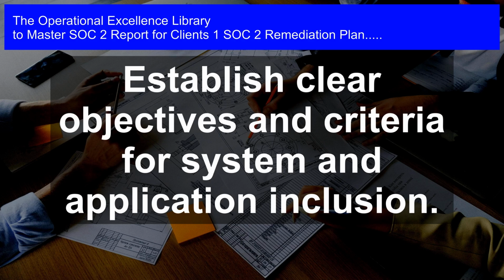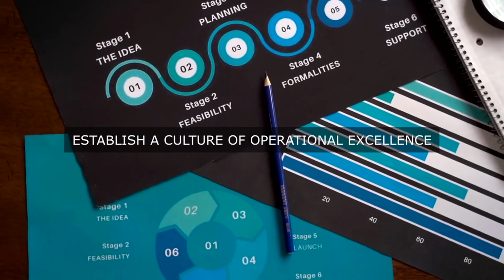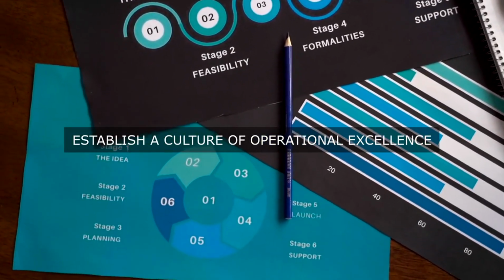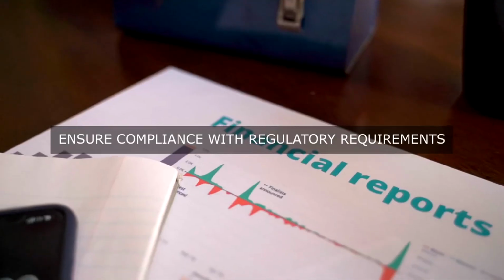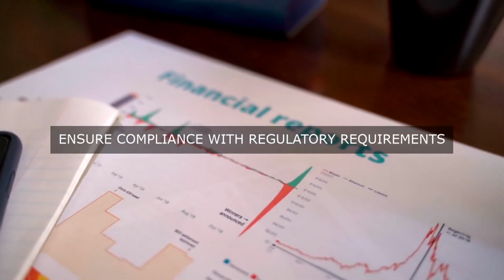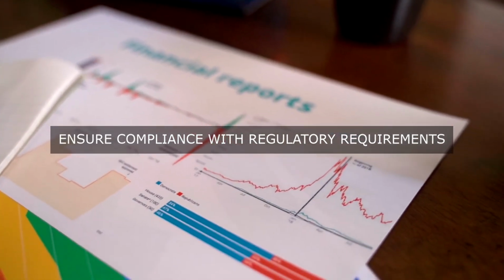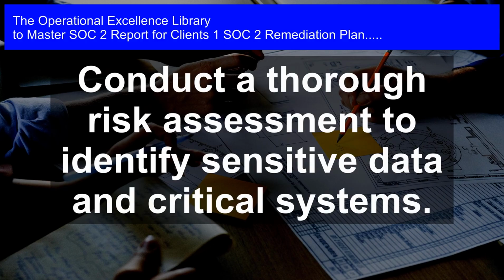Uncovering the Truth: What`s Included (and Excluded) in Your SOC 2 Report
Master SOC 2 Report for Clients 1 SOC 2 Remediation Plan Operational Excellence. Get answers, advanced guidance, how-to's & workflows. Includes customized assessment, critical capability analysis & recommendations.

SOC 2 Report for Clients 1 SOC 2 Remediation Plan Success Formulas in the Video:

Identify the client`s risk tolerance and regulatory requirements to define audit boundaries.

Establish clear objectives and criteria for system and application inclusion.

Conduct a thorough risk assessment to identify sensitive data and critical systems.

Determine the audit scope based on the client`s business processes and operations.

Define the boundaries of the audit by identifying specific departments, locations, and personnel.

Establish criteria for excluding certain systems, applications, or processes from the audit.

Identify and document the client`s compliance and regulatory obligations.

Determine the audit scope based on the client`s risk management framework and controls.

Review and agree upon the audit scope with the client to ensure operational excellence.

Unlock the Secret to Mastering SOC 2 Reports for Clients and Remediaiton Plans: A Comprehensive Guide to Compliance and Success!

Are you struggling to navigate the complex world of SOC 2 reports and remediation plans? Do you want to ensure your organization is compliant and audit-ready? This toolkit is your ultimate resource!

Inside, you'll find:

- The most important questions to ask about SOC 2 reports and remediation plans, with long and detailed solutions to ensure you're fully compliant

- Real-life case studies with practical examples, providing actionable steps and unique perspectives from personal experiences

- Detailed workflows with timelines and designated responsibilities, to help you implement effective solutions

- An accompanying self-assessment digital downloadable tool to evaluate your organization's maturity and identify areas for improvement

Written by an expert in operational excellence, this toolkit is your roadmap to mastering SOC 2 reports and remediation plans. With its practical approach and real-world examples, you'll be able to:

- Confidently prepare for audits and ensure compliance

- Improve your organization's internal controls and processes

- Enhance your reputation and build trust with clients

- Streamline your reporting and remediation efforts, saving time and resources

Don't let SOC 2 reports and remediation plans hold you back. Get the guidance you need to succeed and take your organization to the next level. Get your copy today!

Work-With-You Warranty

buy the Operational Excellence: SOC 2 Report for Clients 1 SOC 2 Remediation Plan Toolkit Today!